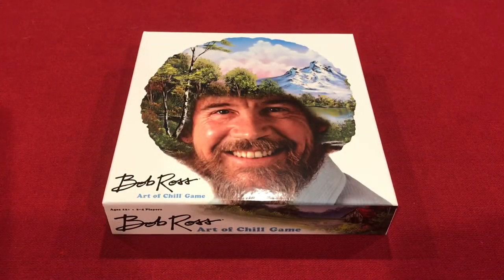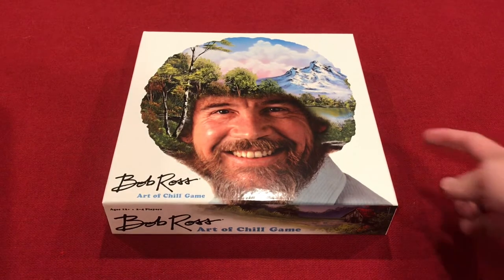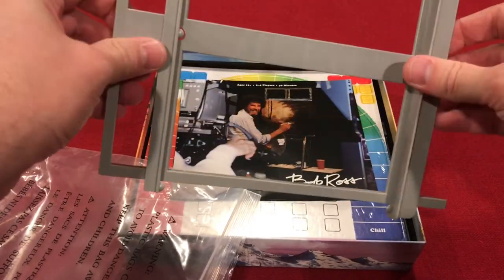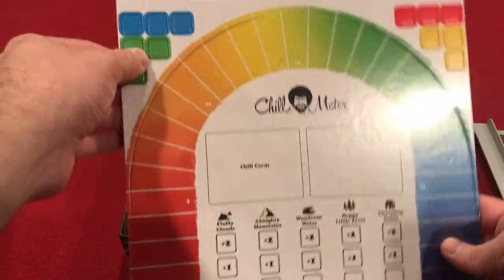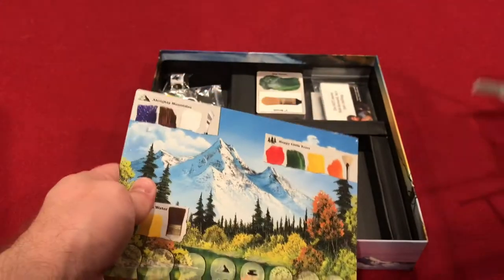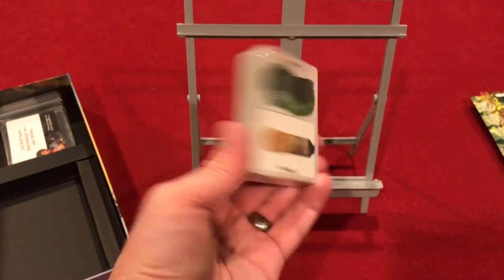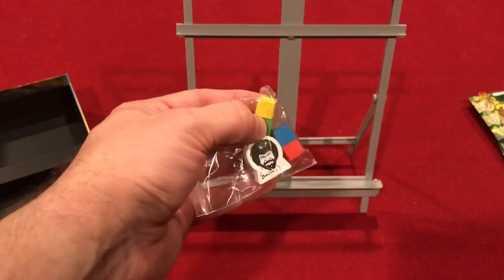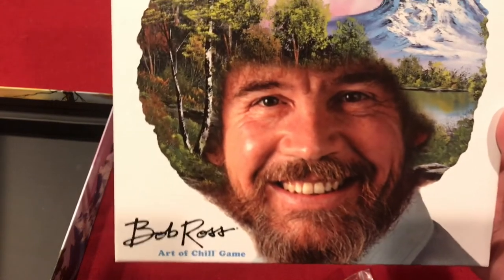Unboxing The “Chill”